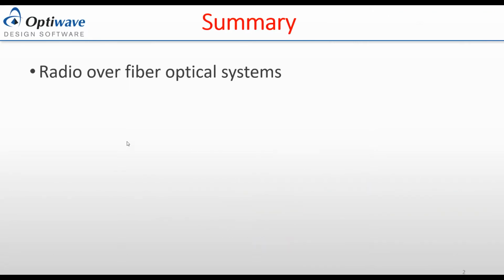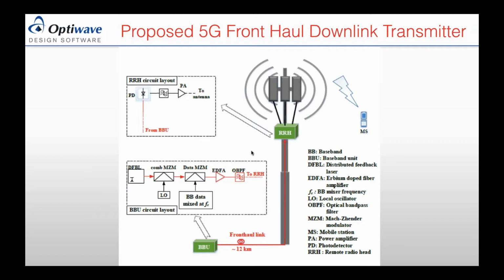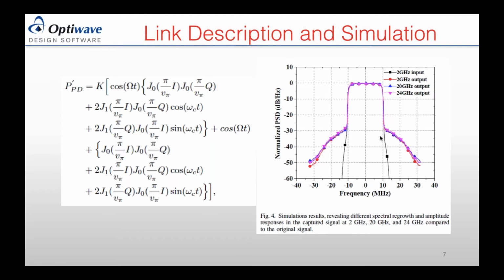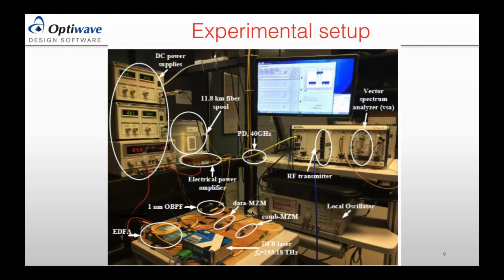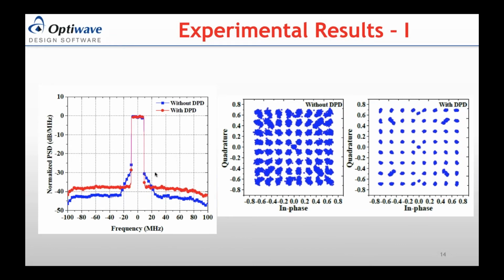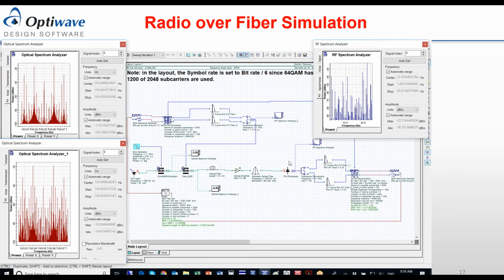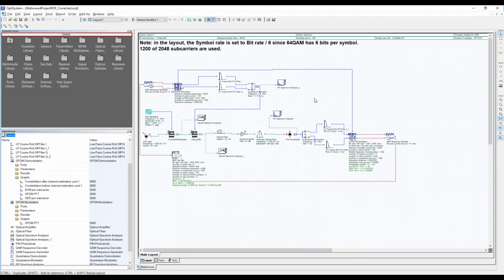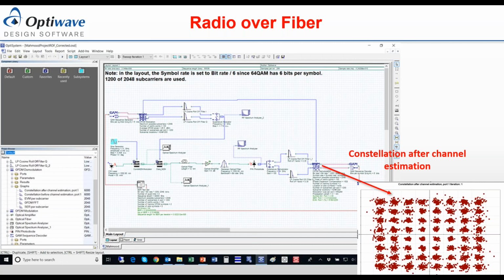OptiSystem Radio over Fiber System for Cloud Radio Access Networks